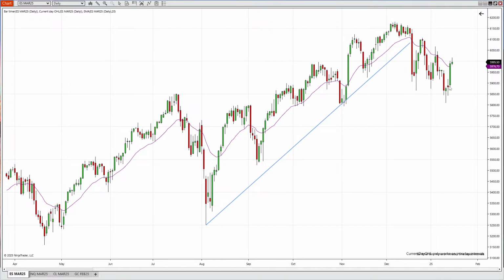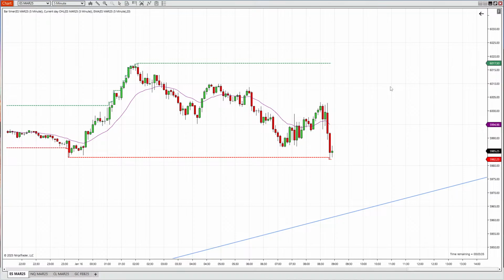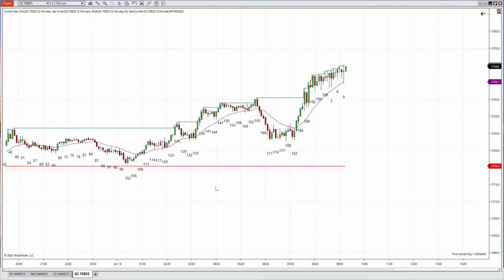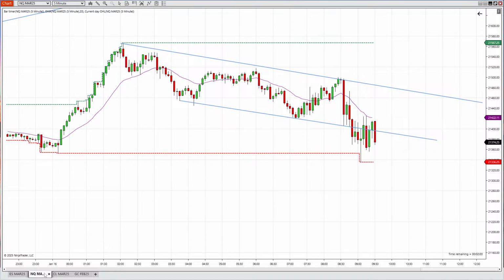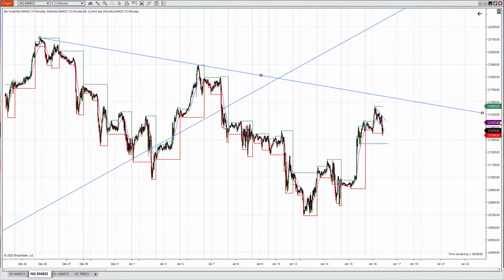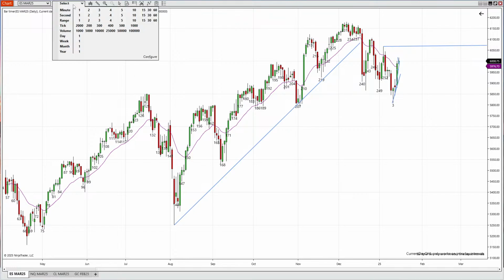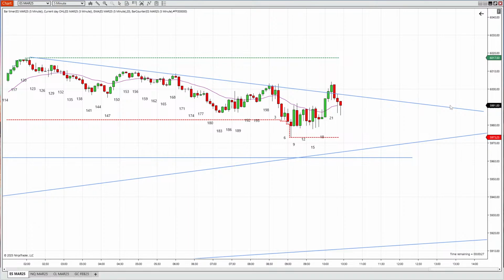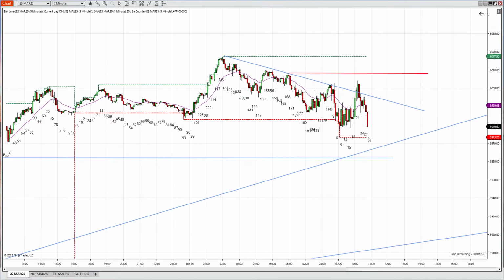Live Futures Trading | ES, NQ, CL, and GC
Today we're live trading Sp500, NASDAQ, Crude Light, and Gold!

Want to work with me? I offer everything from 1on1 coaching, Signals Discord, Telegram Market Alerts (Coming Soon) as well as automated trading systems and Ninja Trader Indicators (BETA). Want to get free market insights?